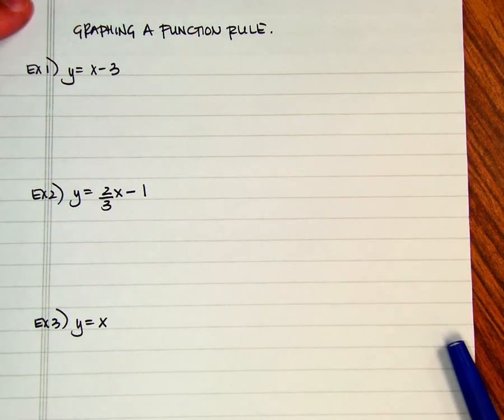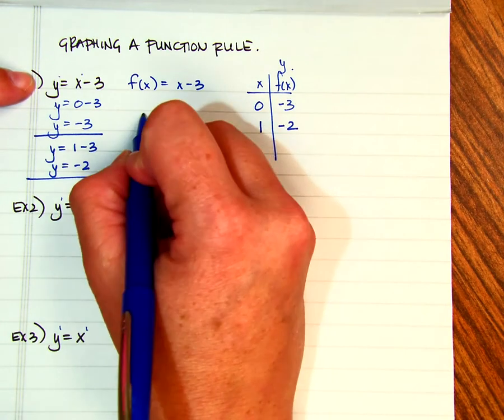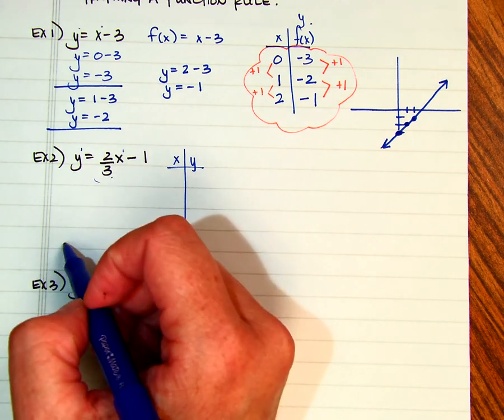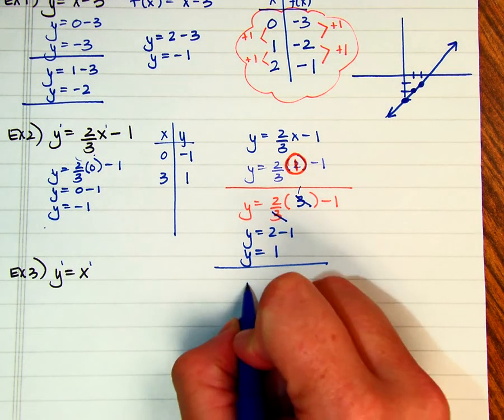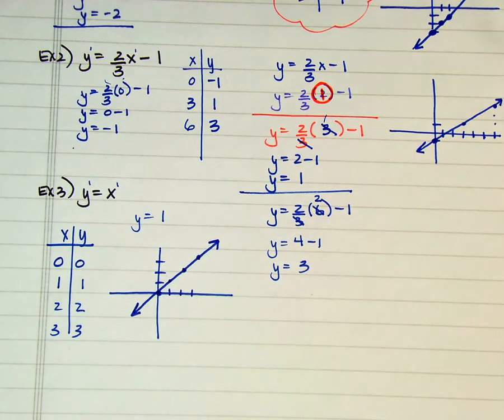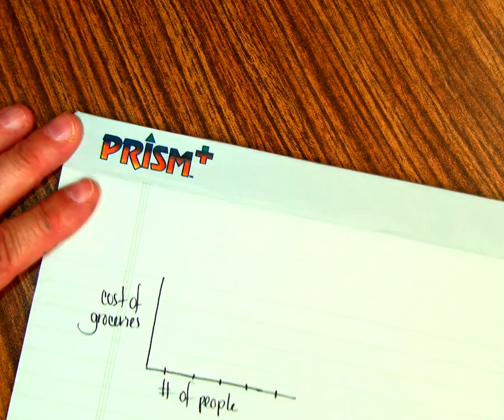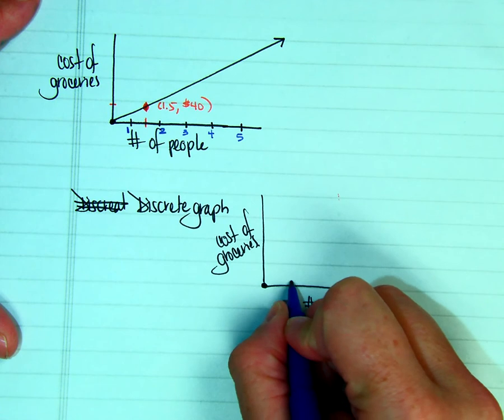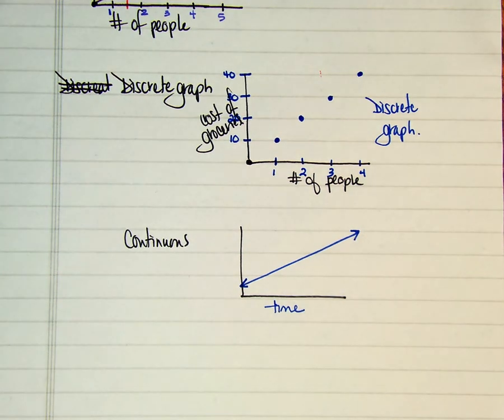Graphing a Function Rule